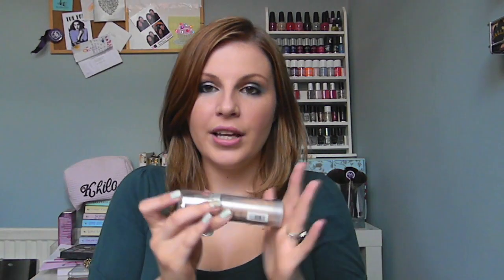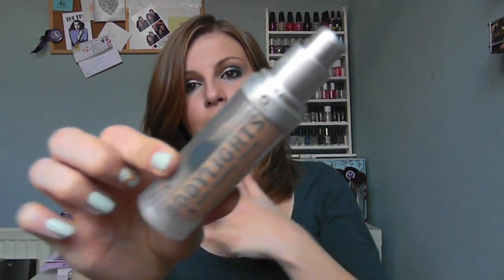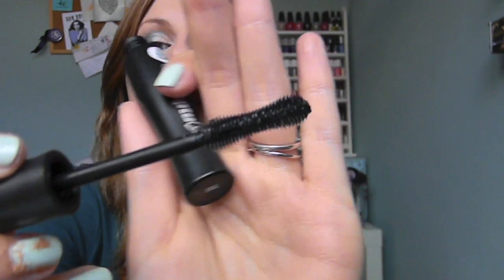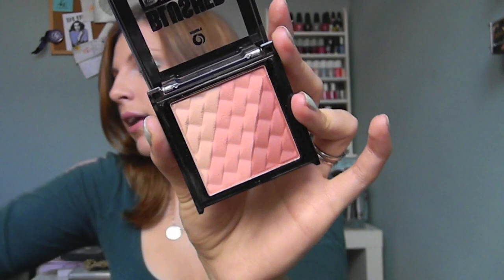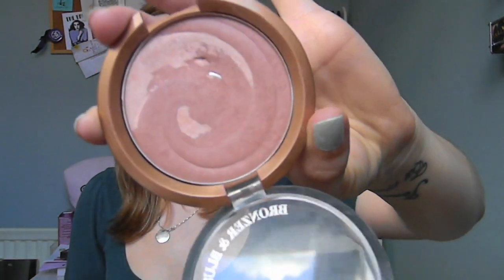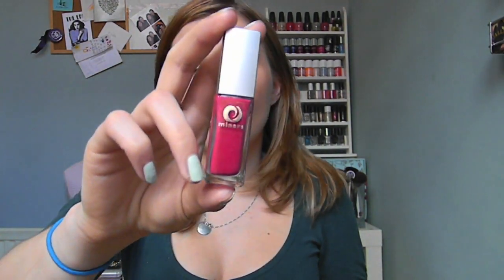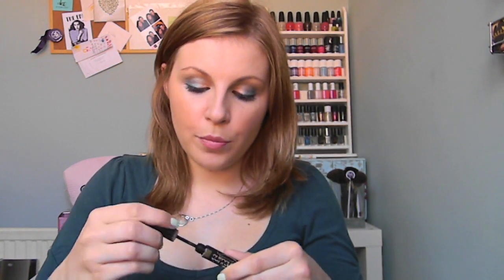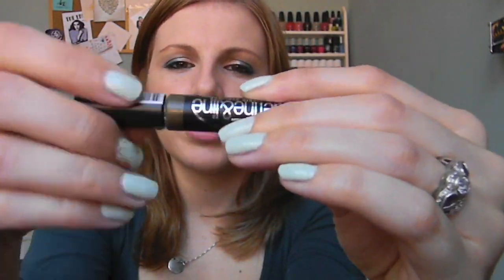Best Of Miners Cosmetics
There's still time to vote for your favourite blogger/youtuber in the cosmo beauty awards 2012

Nail Polish - Essie - Absolutely Shore